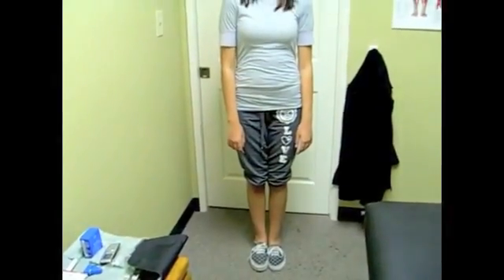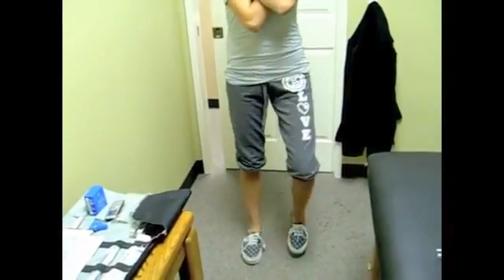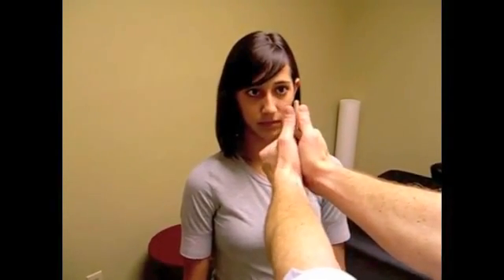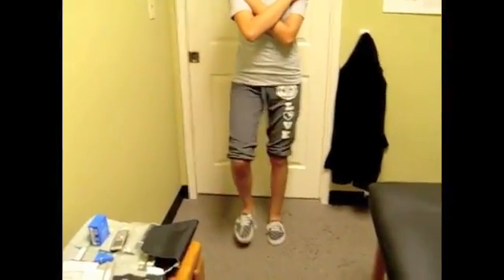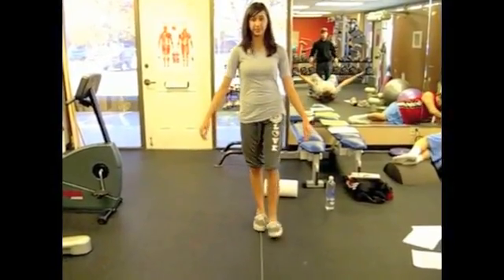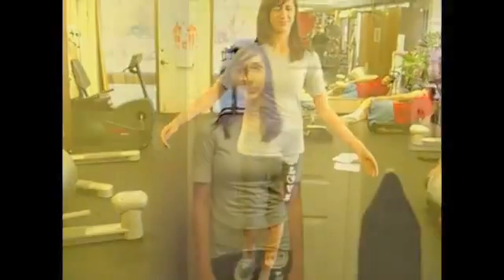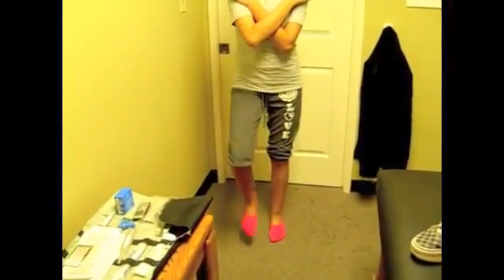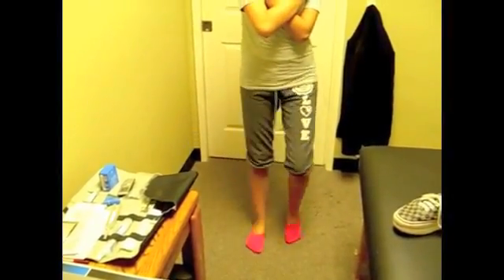علاج حالات اعوجاج العمود الفقري(الظهر) بدون جراحه الجزء الثاني scoliosis (C-shape part 2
It doesn’t need to give us any strike we only try to help others and if any owner to that content want us to remove his copy right video , message us and we will do it right a way

(اضغط علي اسم القناه B Healthy و شاهد مزيد من الفيديوهات المفيده لكل بيت عربي 👍🏽)

أولا نود ان نشكر كل متابعينا الكرام علي ثقتهم الغاليه في القناه و نشر المحتوي المقدم ابتغاء مساعدة الناس و المرضي.
لمزيد من الفيديوهات المفيده القادمه بإذن الله.

Kaylee Fukuda and Pursuit Tests and balance training
البرنامج العلاجي لمثل هذه الحالات يتكون من عدة عناصر مثل اطالات معينه للعضلات المسؤوله عن زيادة او تحسن المشكله و تمارين علاجيه محدده توصف عن طريق دكتور العلاج الطبيعي فقط بالاضافه الي تعلم بعض الاوضاع العلاجيه التي تساعد في تحسن الحاله بالتدريج غير عناصر اخري علي حسب الحاله؛ في هذا الفيديو يلقي الضوء علي نوع من التمارين الهامه و هي تمارين الاتزان لتحفيز المخيخ و هو المسؤول الاول عن التناسق الحركي لتعديل مسار الحركه حيث تتأثر مثل هذه الحالات باضطراب في الاتزان نتيجة خلل في ميكانيكا الحركه ناتج عن اعوجاج الزاويا الطبيعيه للظهر لذلك العلاج  لا يختزل فقط في تمارين رياضيه مثل ما يظن اغلب الناس بل هو علاج شامل يبدء بالظهر و ينتهي بالمخ او العكس !! يطلق علي هذه العمليه تصحيح المسار الحركي و في نهاية الفيديو يشرح لها الطبيب العلاقه بين المخ و المخيخ و تفاعلهم مع ردود الافعال الحركيه المختلفه لجسم الانسان ارجو ان اكون افدت بقدر الامكان

د. طارق عبدالحافظ

استشاري العلاج الطبيعي